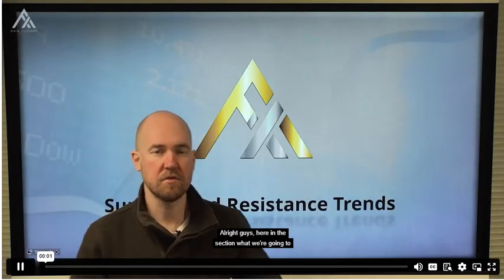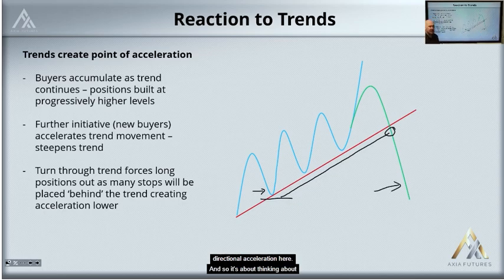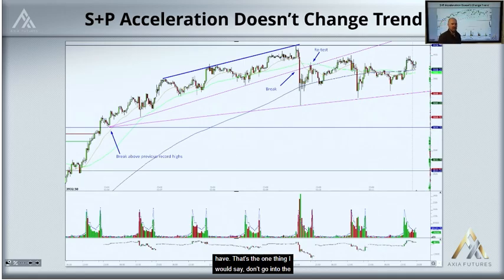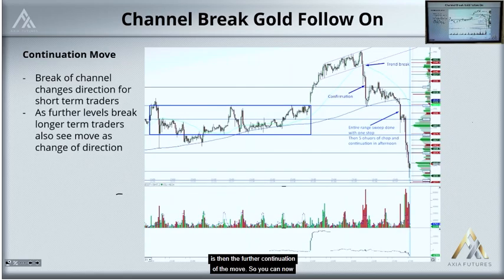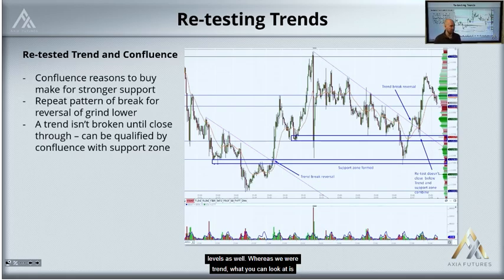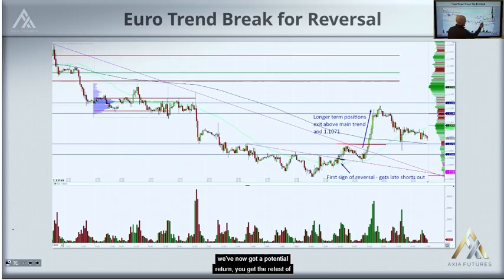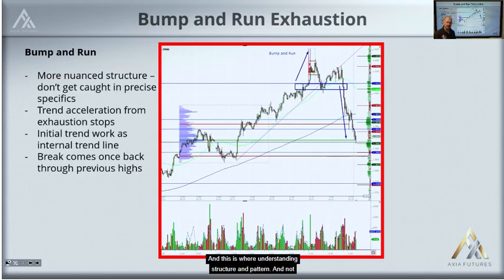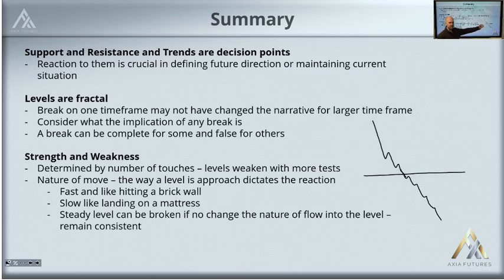Day2 2 Support and Resistance Trends